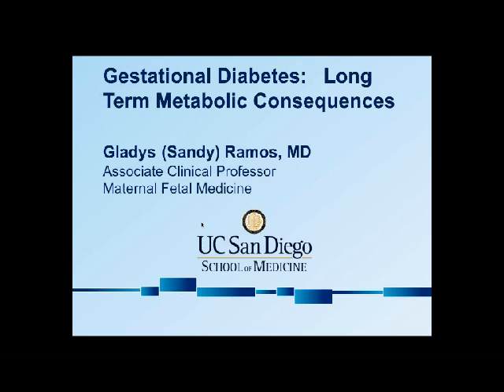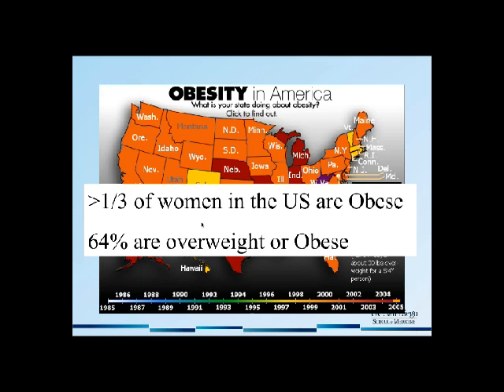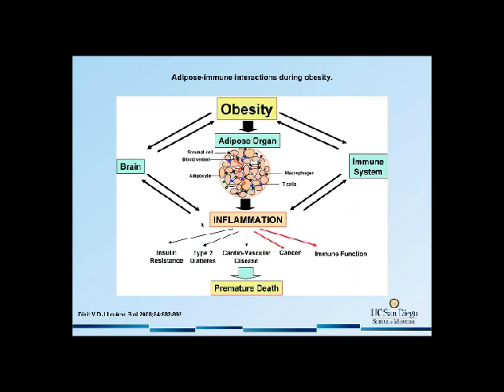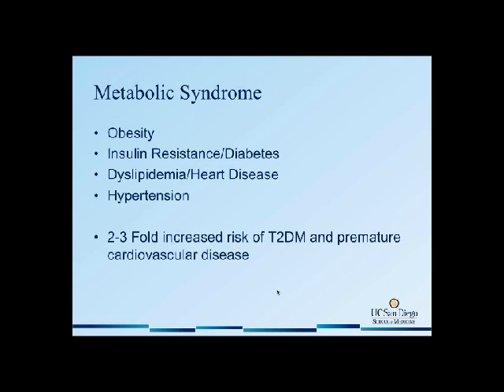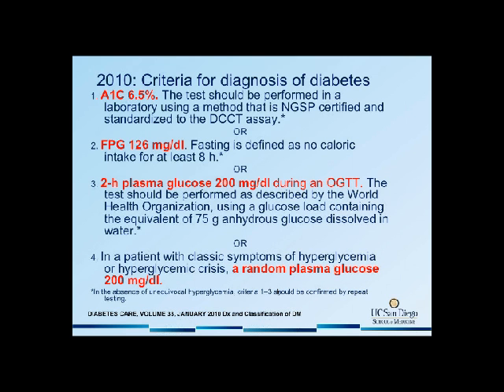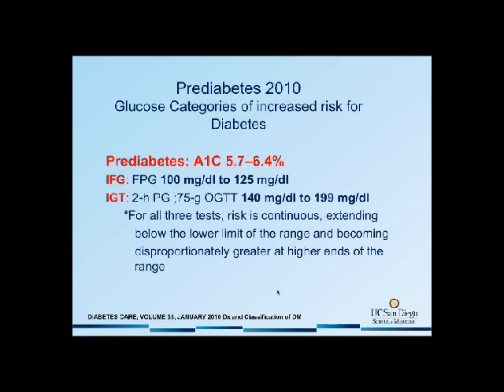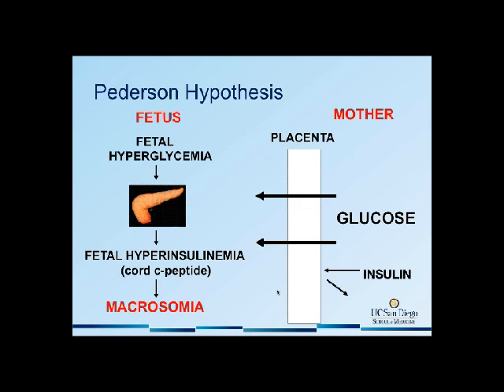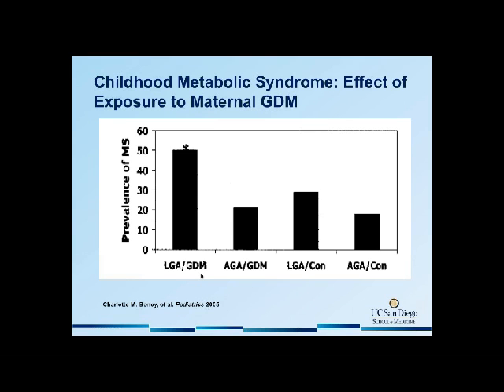Long Term Metabolic Consequences Part 1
May 28, 2014
Dr. Ramos